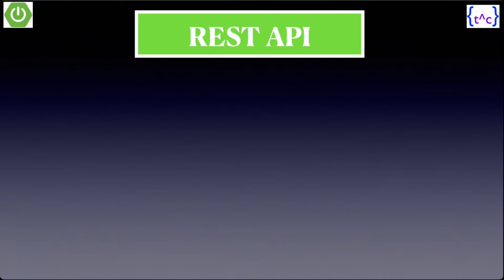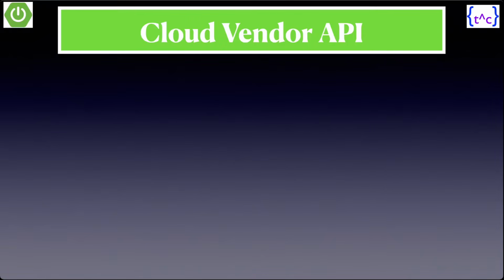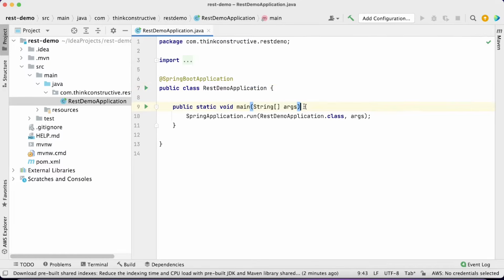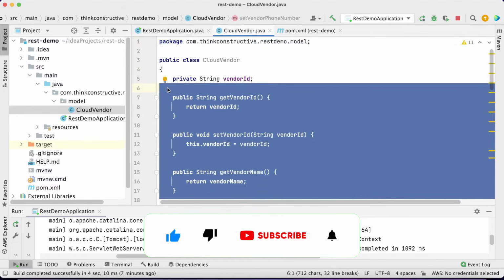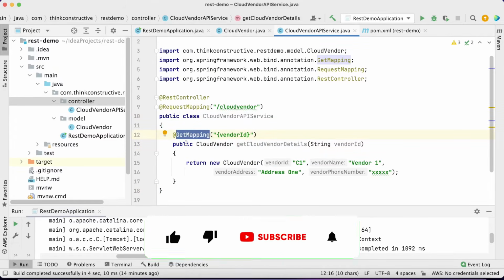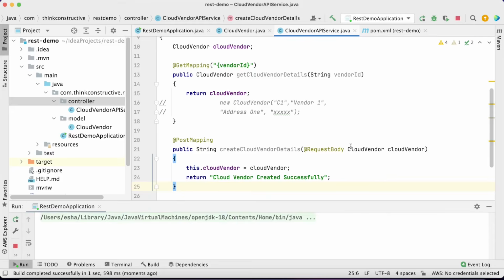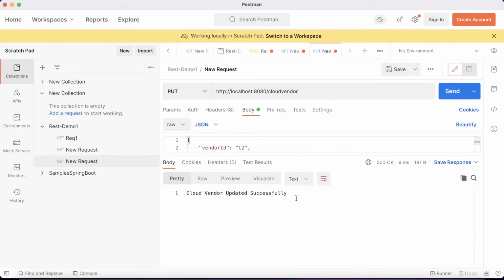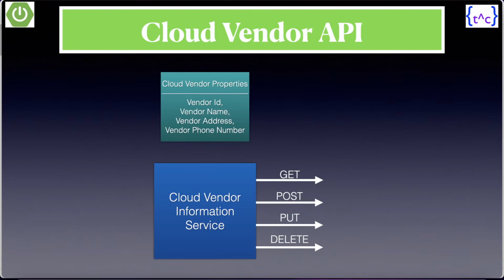Java REST API with Spring Boot Tutorial | REST API CRUD Implementation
Let us learn how to build Java REST API with Spring Boot in this tutorial.
Some key Spring Boot annotations which are discussed in the session are  - @SpringBootApplication , @RestController , @RequestBody , @RequestMapping , @GetMapping , @PostMapping , @PutMapping , @DeleteMapping .
Default Data exchange format is used is JSON.
In this session we will learn how to create REST APIs using Spring Boot from the beginning. Here we will first create a simple Spring Boot Application using Spring Initializer and after that will write code for to make it work as Spring Boot REST API. Finally, REST API testing with Postman tool will be demonstrated. Here Create, Read, Update and Delete - All 4 REST API CRUD operations are implemented in this session with the help of Spring Boot. This will be a Simple Spring Boot REST API application which will support CRUD operations. All the CRUD operations will be tested with the help of Postman tool.
A complete Spring Boot REST API project for Cloud Vendor Information Service is developed in this course, hence keep your system ready for building all 4 CRUD operations in just one tutorial.
This is a Spring Boot with REST API beginners course, where Spring Boot Application is build from scratch, hence feel free to attend this.

Some Key points for REST API -
 REST APIs also called as RESTful APIs
REST is a set of architectural constraints, not a protocol or a standard. API developers can implement REST in a variety of ways
A REST API is an application programming interface that follows the constraints of REST architectural style and allows for interaction with RESTful web services
 REST APIs work over HTTP
 Delivers information using any one of the following formats -
 JSON (Most popular) ,  Text , HTML , XML , Javascript and more

Spring Boot Key points -
 Easily create stand-alone, production-grade Spring based Applications
 Tomcat, Jetty are embedded
 Provides starter dependencies
 Automatically configure Spring and third party libraries
 Provides production ready features such as health checks, metrics, etc.
 No code generation, No XML configuration

Kindly subscribe to the channel for getting regular updates of the new sessions/ courses on Software / Computer Application topics by clicking below link or you can also subscribe by clicking on ‘Subscribe’ button on your screen -

About Me 😊
I am Esha Puri, founder of Think Constructive. I have almost 20 years of software industry experience. My main aim is to make software learning extremely simple and approachable for anyone who wants to learn technology. I will provide authentic software learning material at this channel for free.

Useful Antivirus
Nice Office chair
Another interesting Office chair

Thank you for remaining connected with the channel.

Chapters
00:00 Welcome Note
01:06 REST API Introduction
02:32 Spring Boot Introduction
04:46 Spring Boot Key Annotations
05:53 Cloud Vendor API Service Overview
07:42 Create Basic Spring Boot Application using Spring Initializer Demonstration
13:30 GET REST API creation and testing using Browser and Postman (Read API)
22:58 POST REST API creation and testing using Postman (Create API)
27:29 PUT REST API creation and testing using Postman (Update API)
30:51 DELETE REST API creation and testing using Postman (Delete API)
34:38 Summary
35:20 Thank You